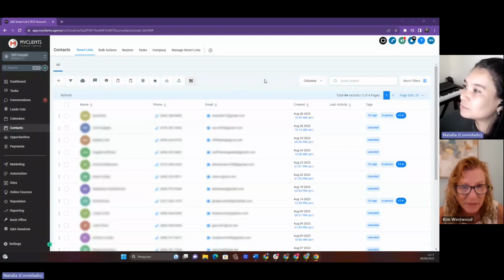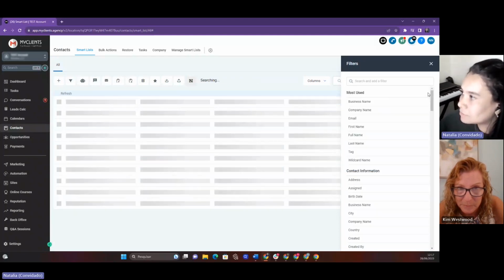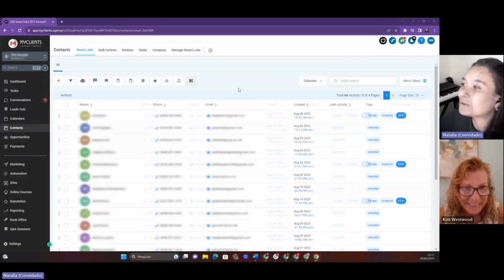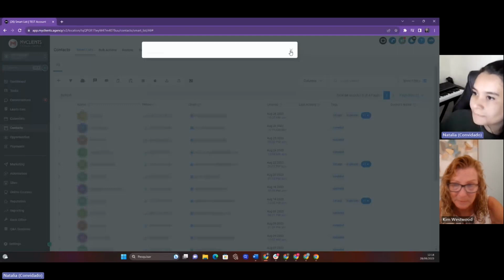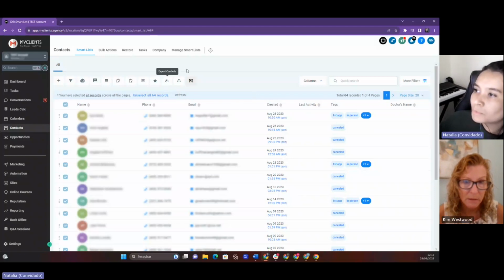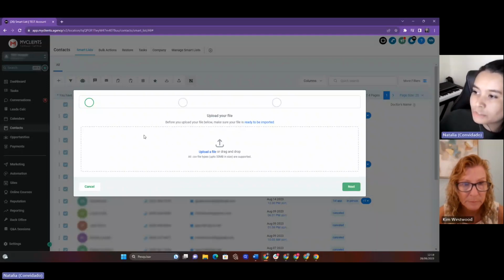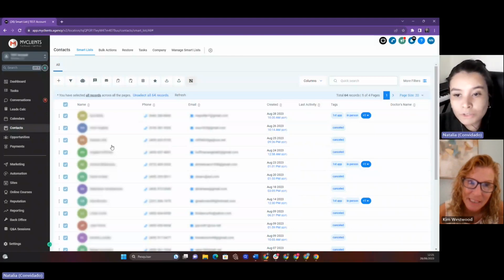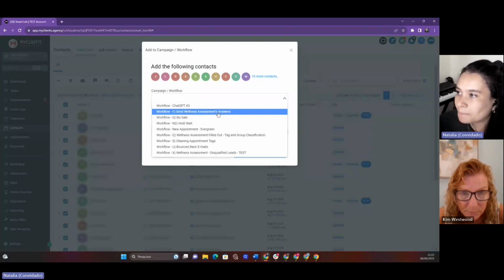EMP in CRM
This is Natalia from My Clients explaining how to run your Doctor Names report.